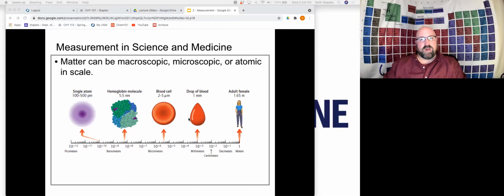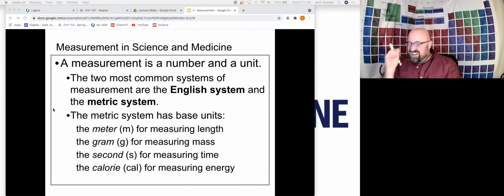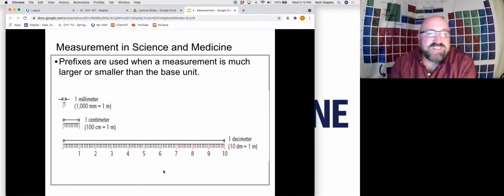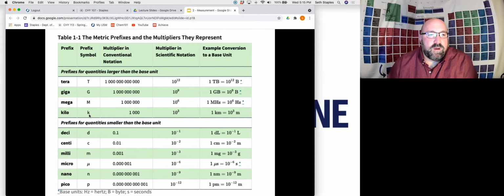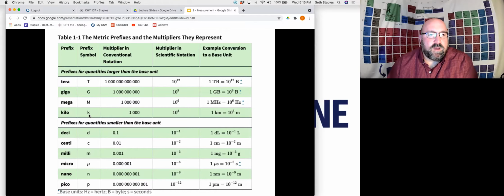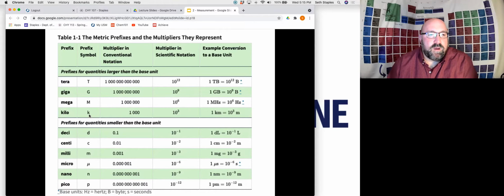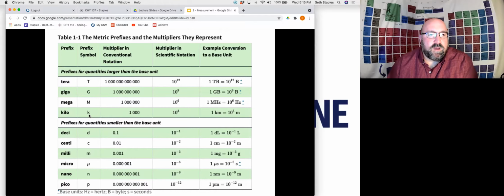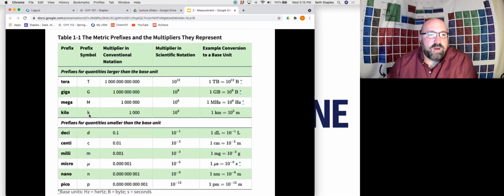CHY 107 2 Measurement